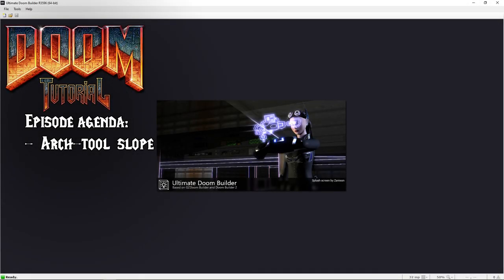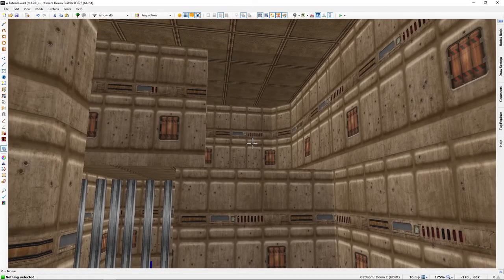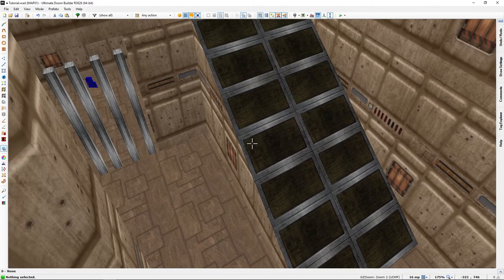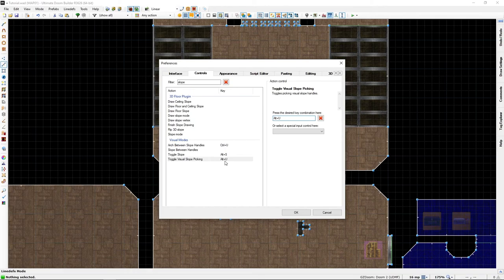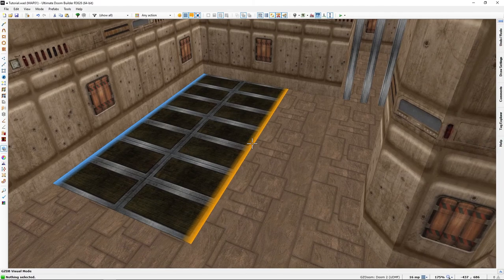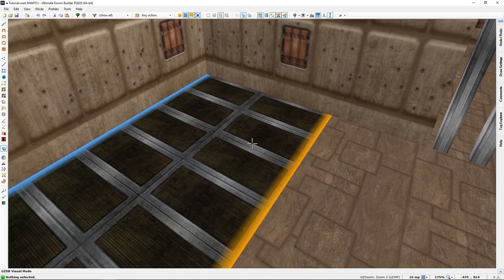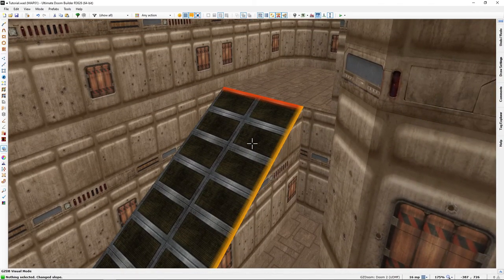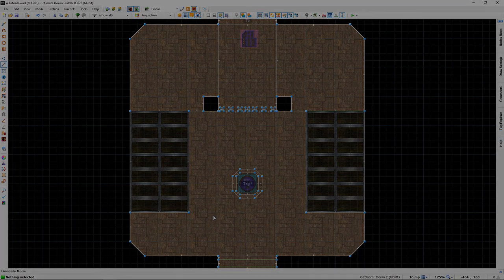23: Arch tool - slope - Ultimate Doom Builder with the Lazygamer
Remeber to make a keyboard shortcut? Cool! Let's start easy with some slopes.